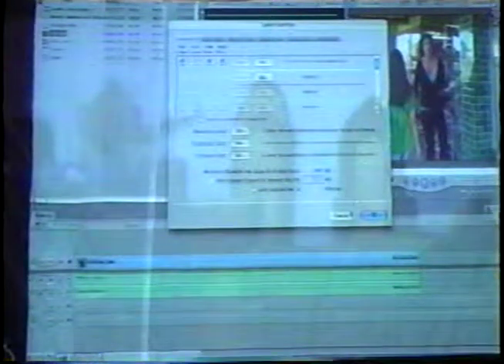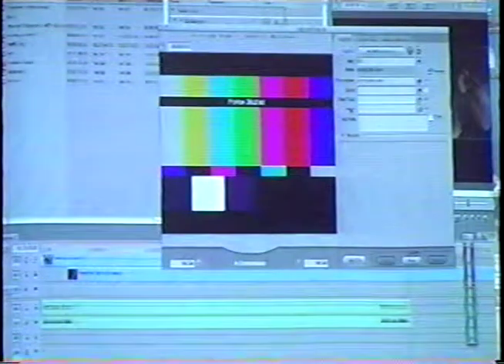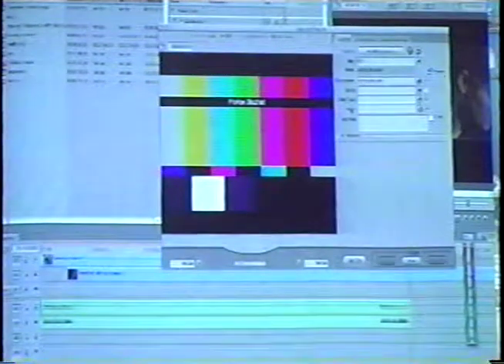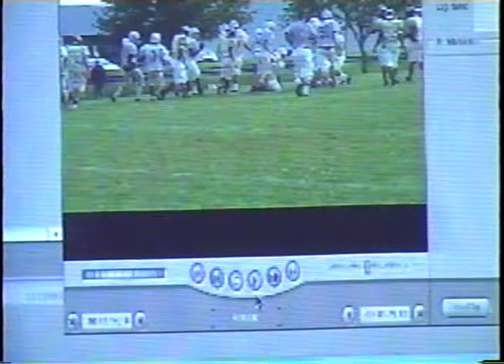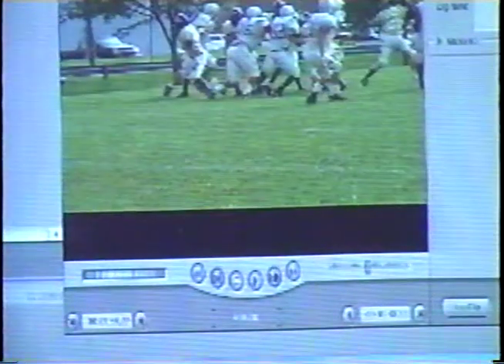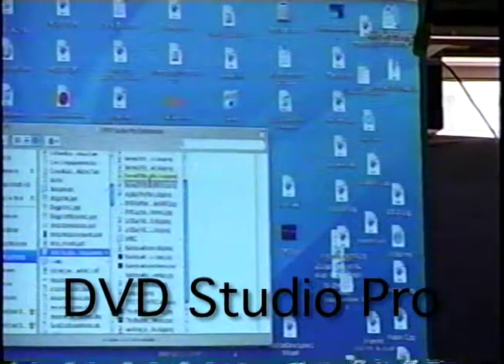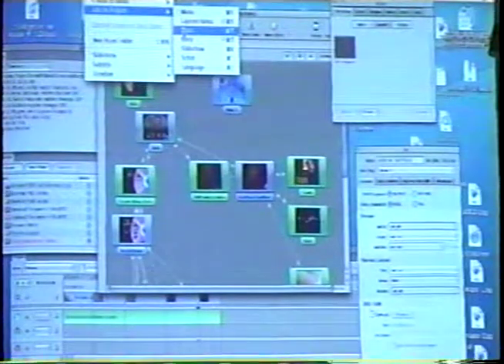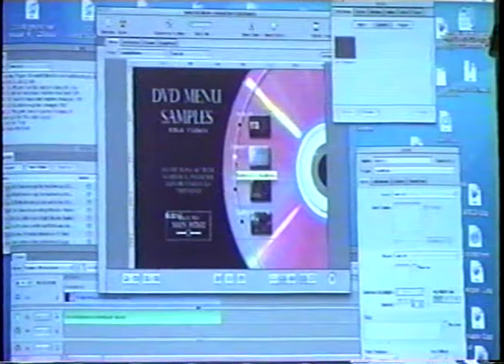Tina Tensnel Visits OTN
Tina Tensnel came in to give our students some extra guidance when using Final Cut Pro and DVD studio Pro.